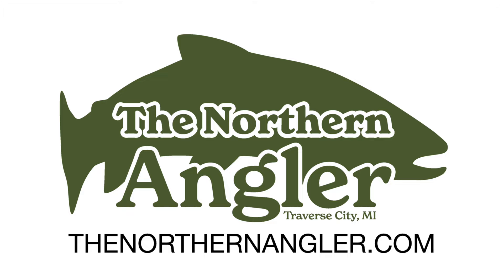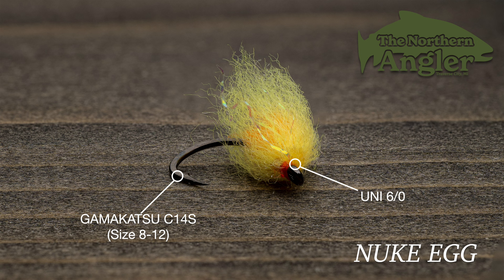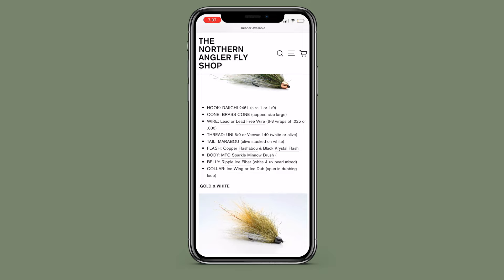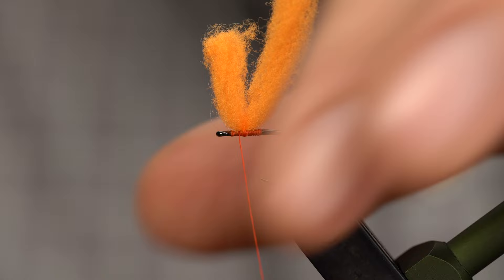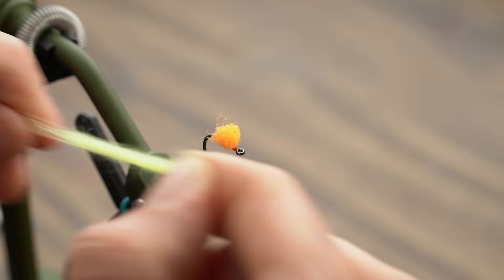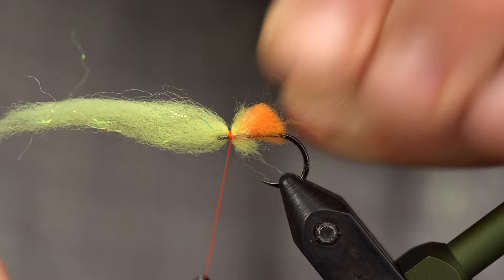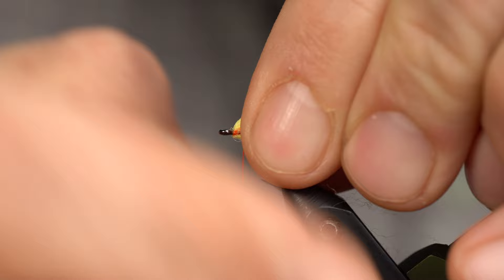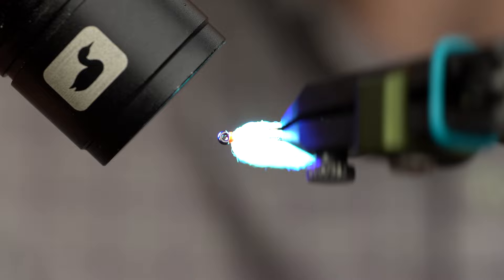Nuke Egg - Fly Tying Tutorial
One of our favorite egg patterns, the nuke egg has a realistic translucent appearance when wet. With an endless amount of color combinations, this fly is easy to tie and extremely effective for both trout and steelhead in the fall, winter, and spring.

In this fly tying tutorial, Matt walks us through the necessary materials and steps to tie one of our favorite egg fly patterns.

⏱️TIMESTAMPS⏱️
0:00 INTRO
0:33 MATERIALS
1:37 TYING
6:32 OUTRO